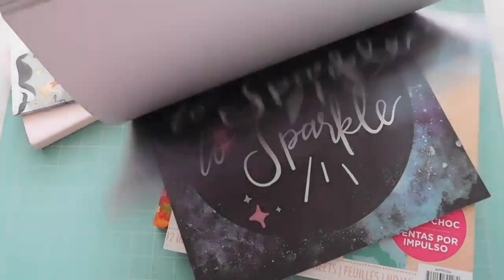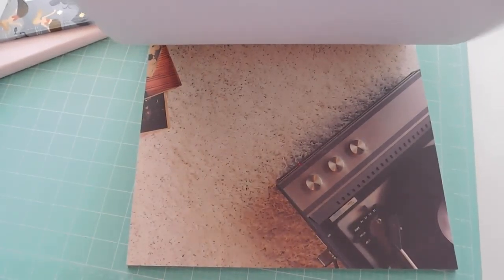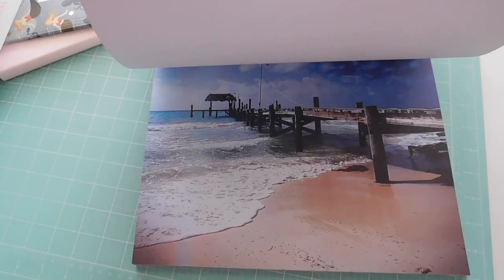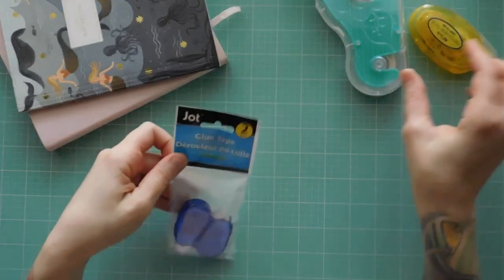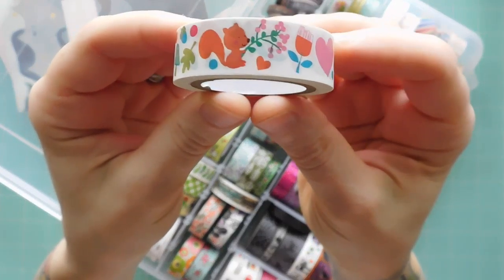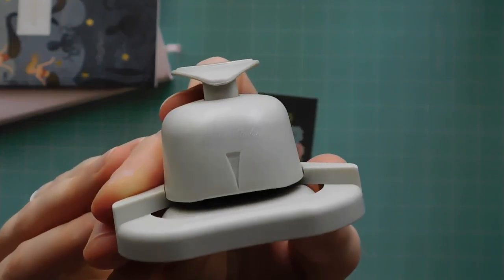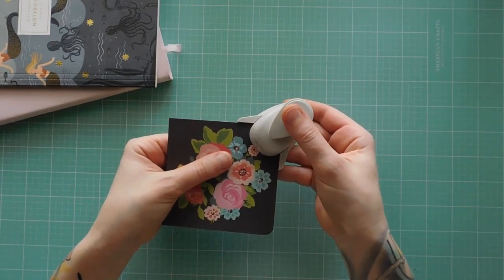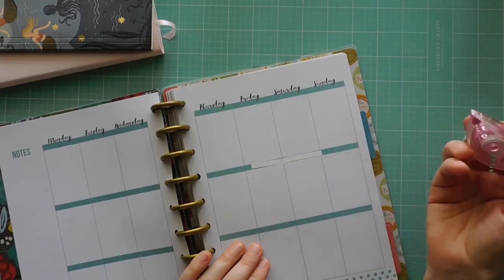My Top 5 Planner Tools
Shout out to my neglected paper cutting tool that was NOT mentioned in this video.
You the real MVP!